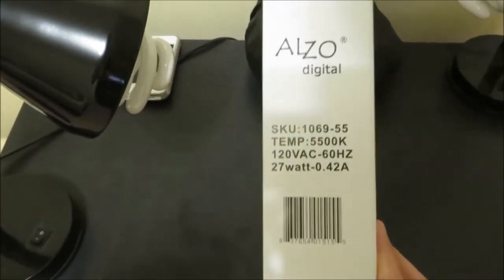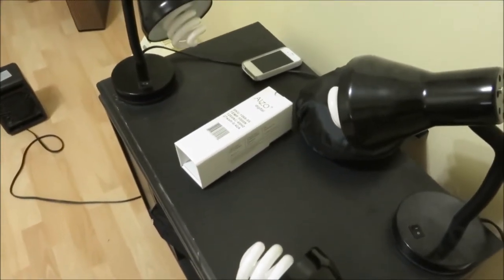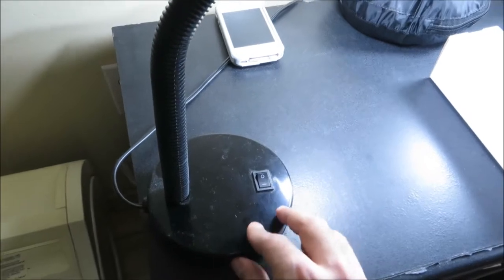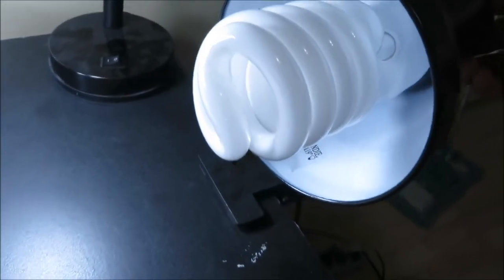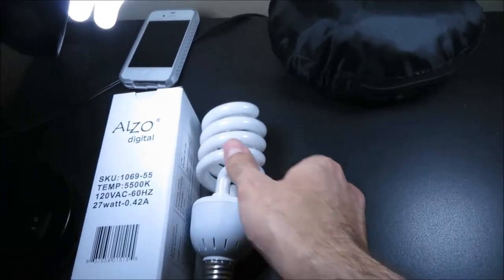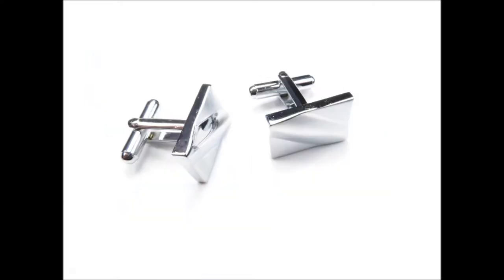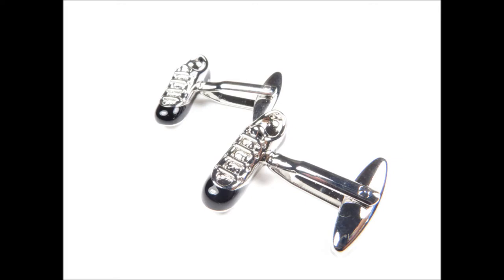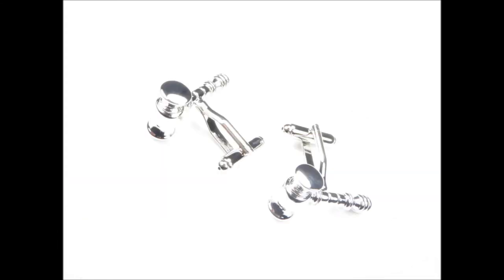Alzo 27 watt 5500k light bulbs review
Reviewing the Alzo 27 watt florescent 5500k daylight balanced light bulbs.